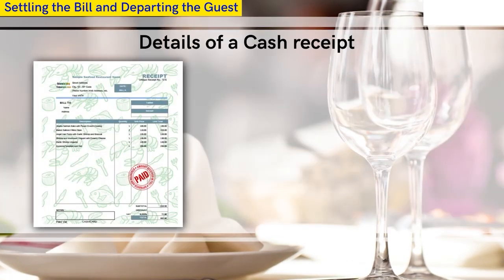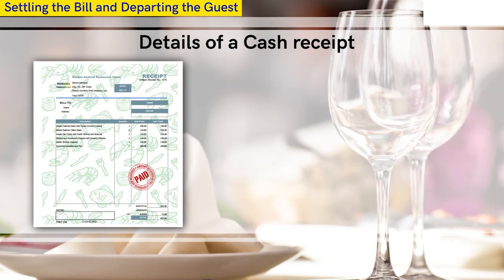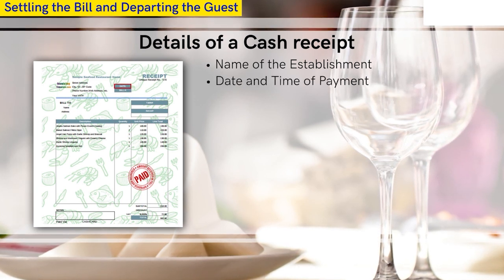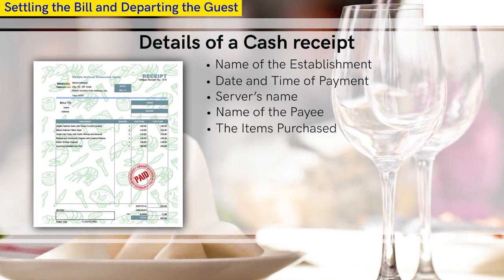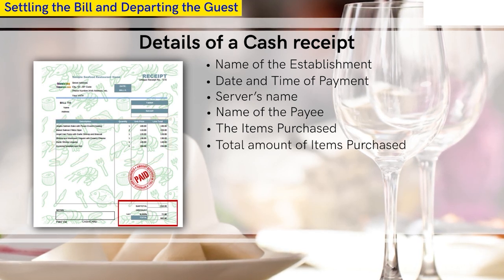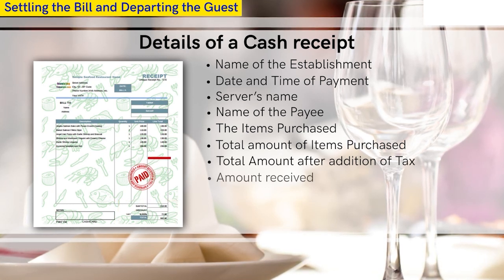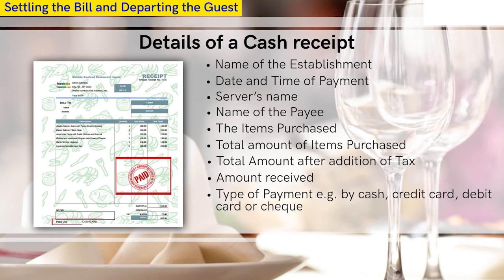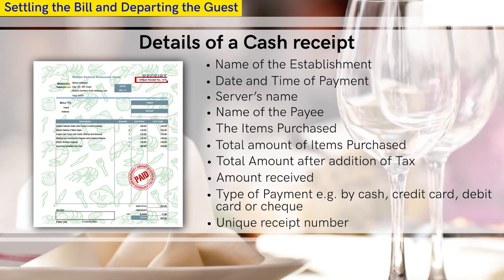Session 18 Setting the Bills and See off the Guest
Online Diploma Food & Beverage Service